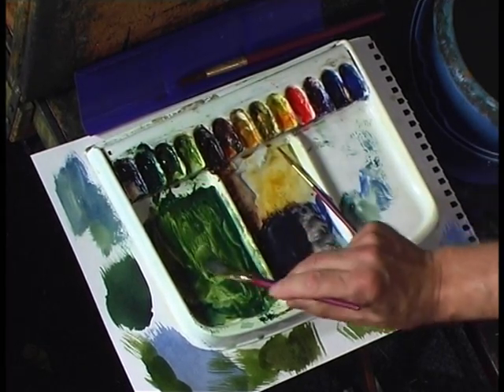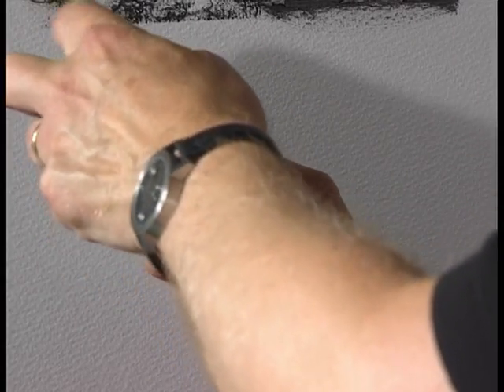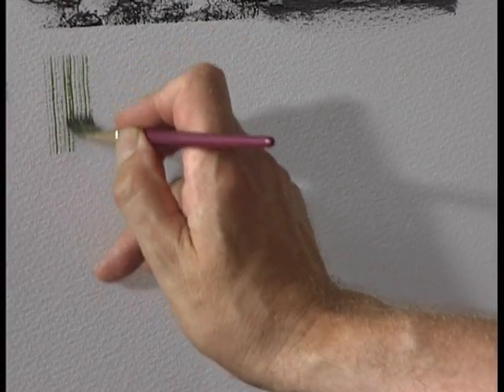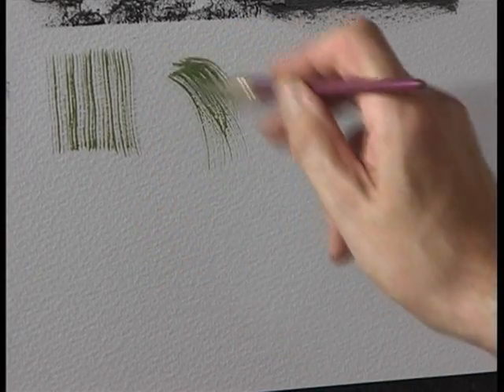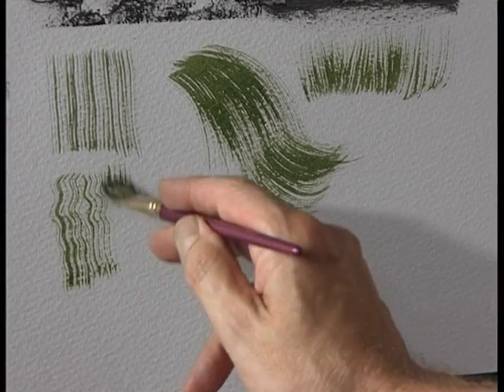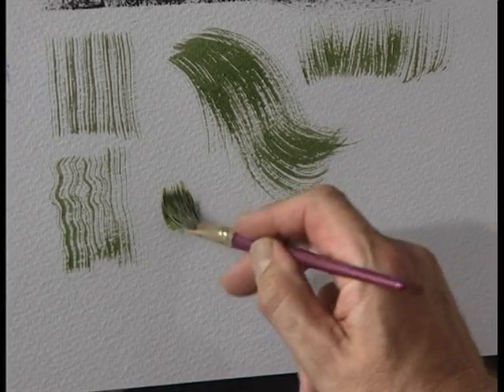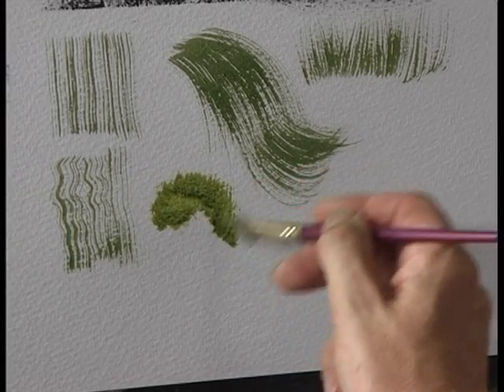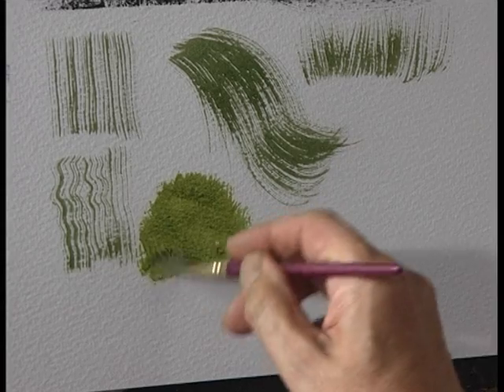Terry Harrison's Wizard Brush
Professional Artist Terry Harrison shows you how to use his popular Fan Gogh brush, available to buy from the SAA Home Shop